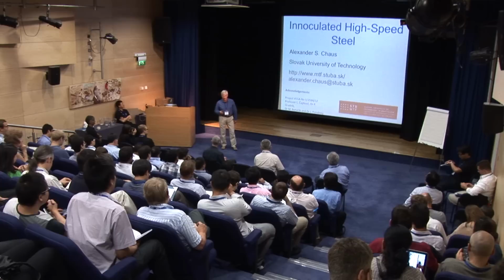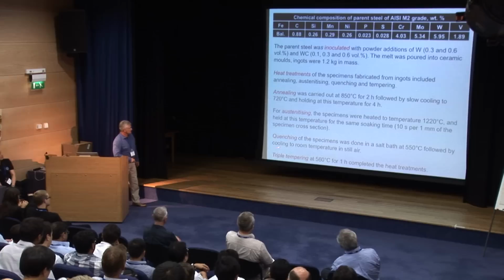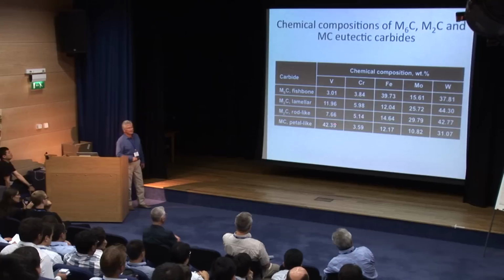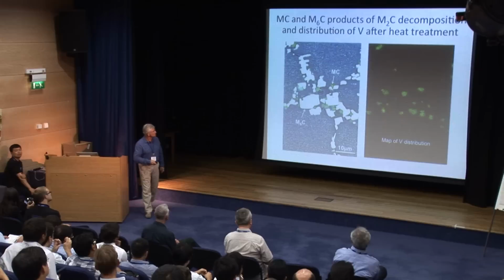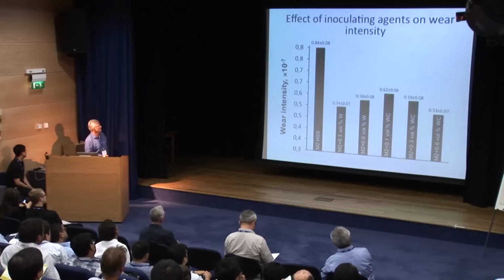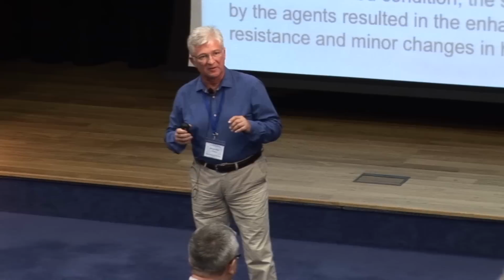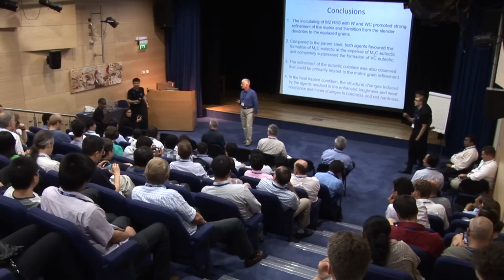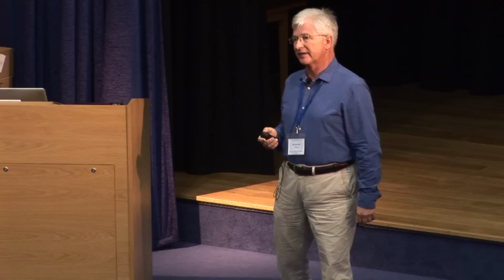Inoculated high-speed steel: APMS conference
A lecture given by Alexander Chaus, at the Adventures in the Physical Metallurgy of Steels (APMS) conference held in Cambridge University. High-speed steel is inoculated with tungsten carbides to refine the structure.

Abstract

HSS are widely used in many metal-cutting tools, for which primarily high toughness is the main requirement providing their effective use in different cutting operations. The toughness of HSS is strongly affected by carbides formed during solidification of the melt. Melt treatment methods, particularly with addition of a small amount of surface-active or/and inoculating elements, have permitted the development of improved HSS with greater carbide control. In this work, additions of powder W and WC were used to improve the as cast microstructure of M2 HSS. Additions of up to 0.6 vol.% W and WC were made to the parent steel melted in an induction furnace. SEM and EDS confirmed that inoculation favoured the formation of the M6C eutectic instead of the M2C and VC ones, which prevailed in the parent steel. Under the action of inoculation, there was a refinement of the primary grains of the matrix and a transition from their typical dendritic structure in the parent steel to the microstructure with predominantly equiaxed morphology in the inoculated steels. The relationship between properties and microstructure is discussed.